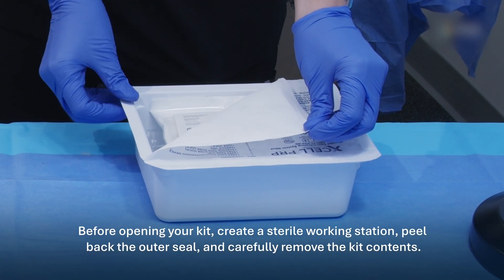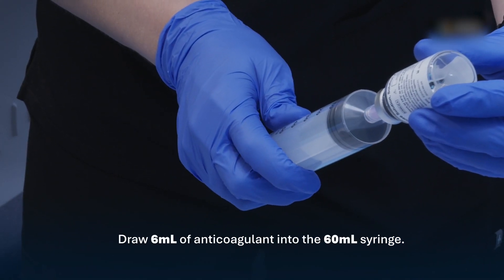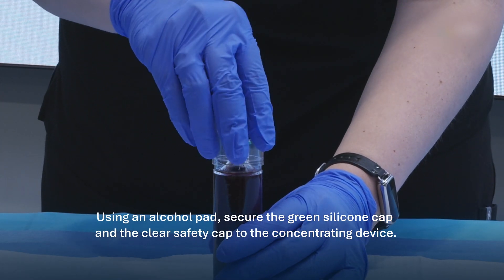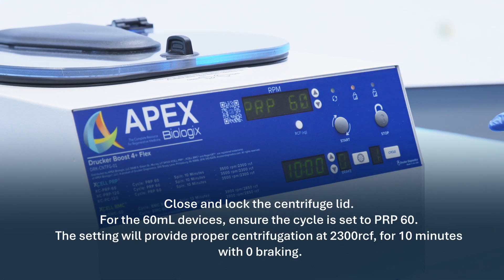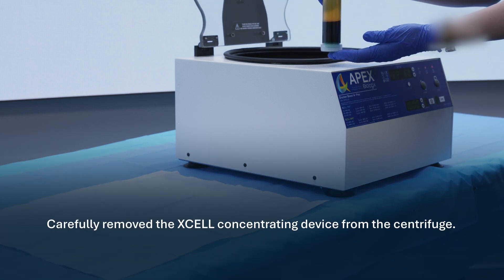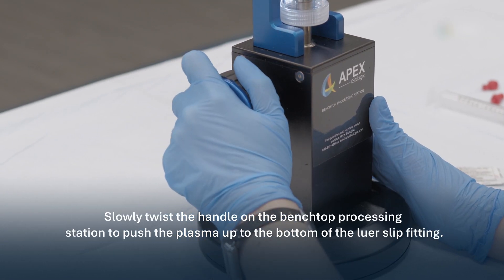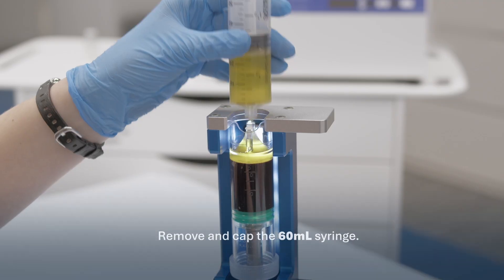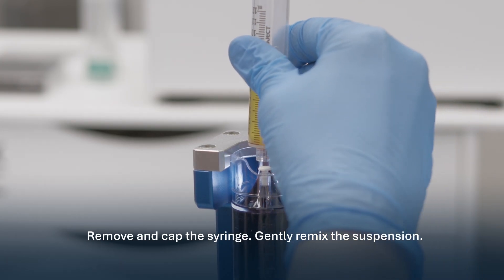XCELL PRP Demonstration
Experience XCELL PRP, the platelet-rich plasma (PRP) system delivering high platelet count in a single 10-minute spin process.

Summary of Indications for Use: The XCELL PRP™ System is intended to be used for the safe and rapid preparation of autologous platelet-rich plasma (PRP) from a small sample of peripheral blood at the patient’s point of care. The PRP is mixed with autograft and/or allograft bone prior to the application to a bony defect for improving handling characteristics.

Contraindications: The XCELL PRP Platelet Concentrating System may be contraindicated when used in a non-sterile environment, patients taking aspirin within 72 hours, drugs that affect platelet function, patients with any serious medical conditions that would make the subject unable to safely tolerate the extracorporeal blood components and/or volume required for the procedure. The blood products from this device are not to be used for transfusion.